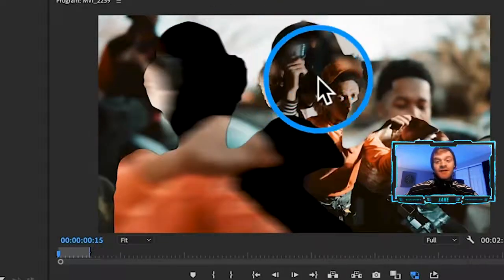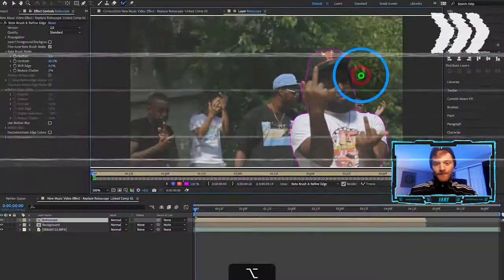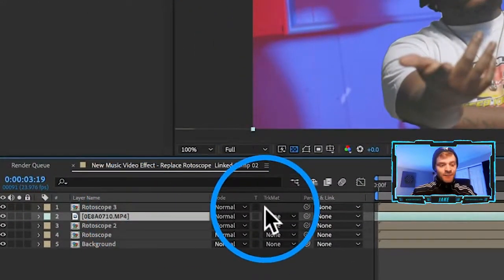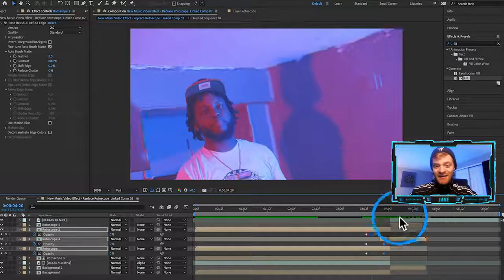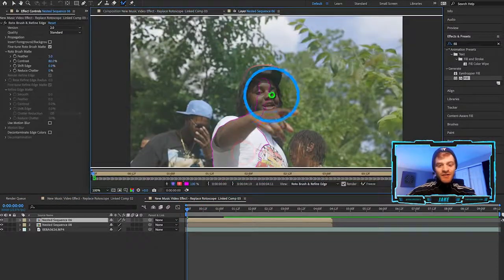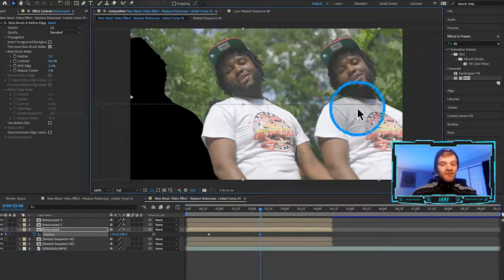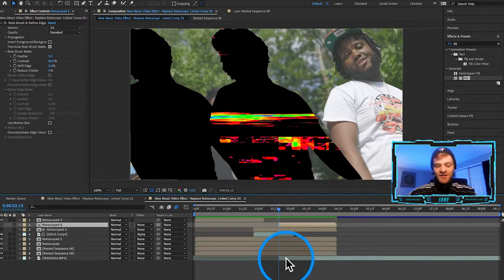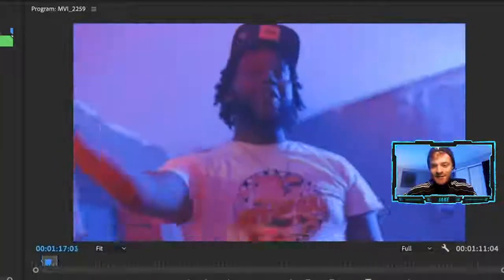ScatPacc Transition Tutorial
I’m so stoked about wanting to learn this from Venter Visuals